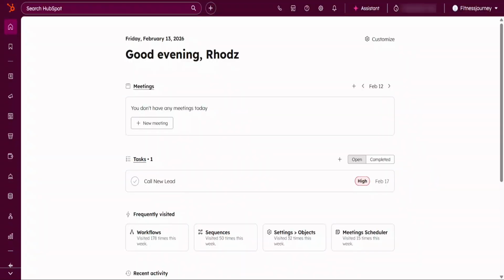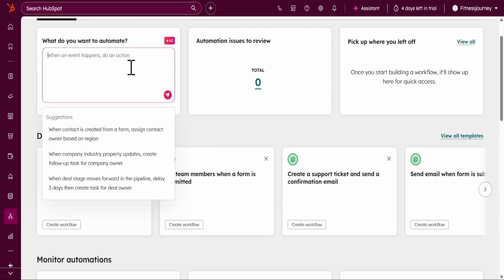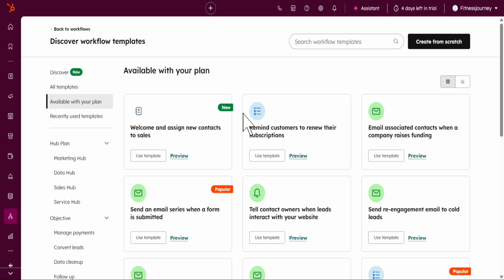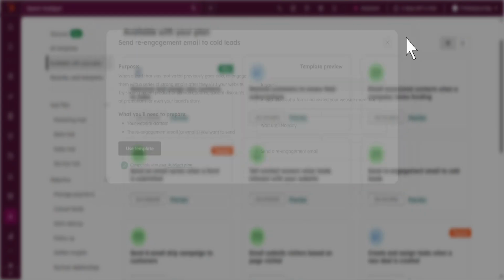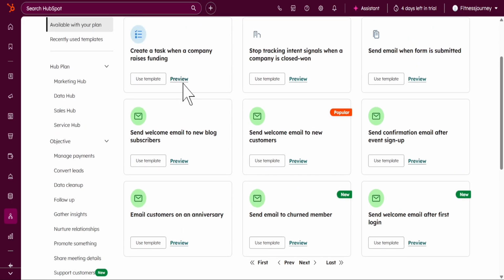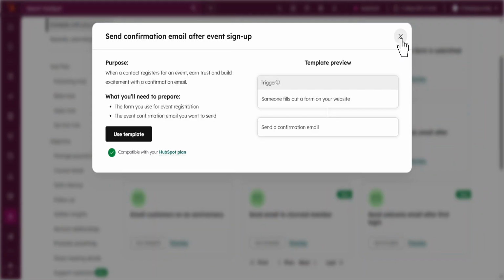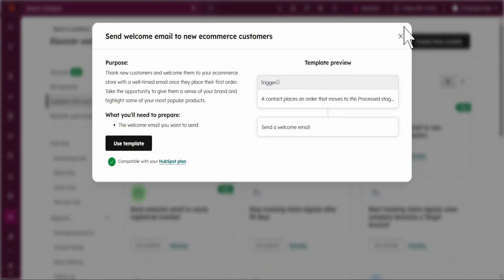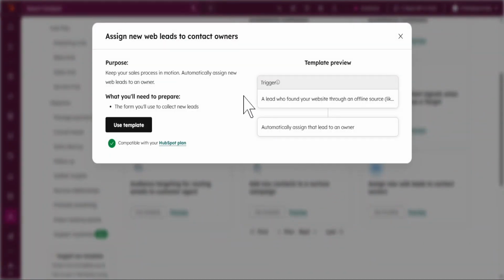Quick HubSpot Workflow Overview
Learn how to navigate HubSpot’s Automation → Workflow Overview to find the exact template your RevOps team needs. We cover where to access the overview, how to use HubSpot’s AI-powered search, and a guided tour of the most popular templates—welcome/onboarding journeys, renewal reminders, funding alerts, form-driven nurtures, lead activity alerts, ecommerce win-backs, intent-signal automations, and more. By the end you’ll know which workflows are available in your subscription, what each template accomplishes, and when to deploy them for sales, marketing, service, or e-commerce campaigns.